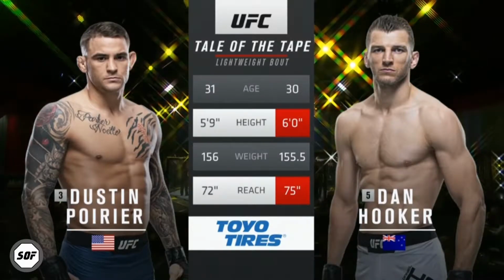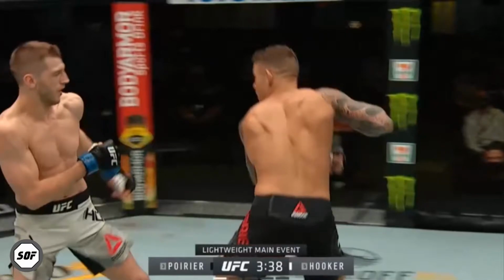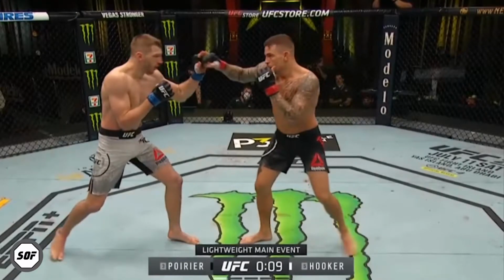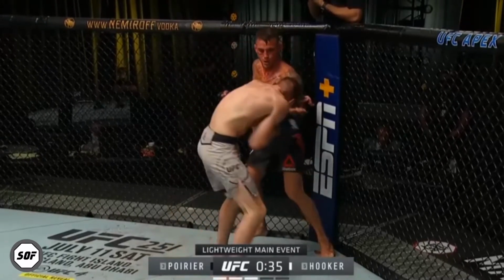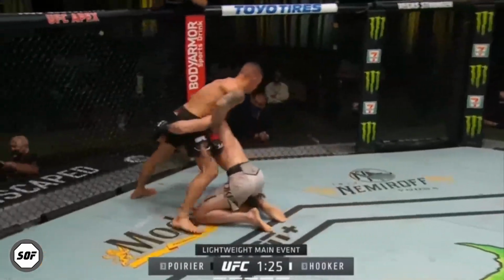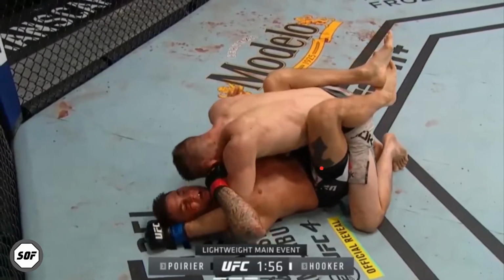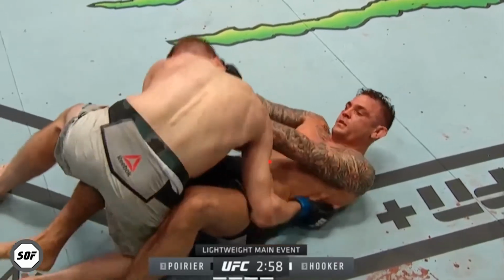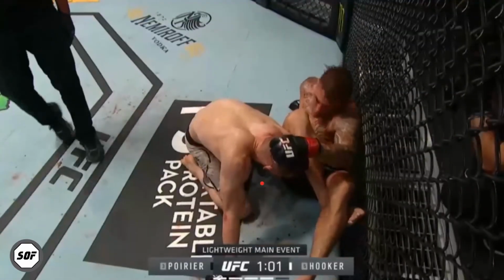Story of the Fight: Poirier vs Hooker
First breakdown of many. Feedback is welcome! Timestamps below.

00:05 Intro
00:58 Hooker's range kicks
05:51 Hooker's inside knees
07:22 Dustin's lunging three punch combo
11:02 In the clinch and against the cage
13:51 Dustin's takedown defense
17:11 How Dustin gets up
18:38 Dustin attacking off his back
23:25 Thugjitsu